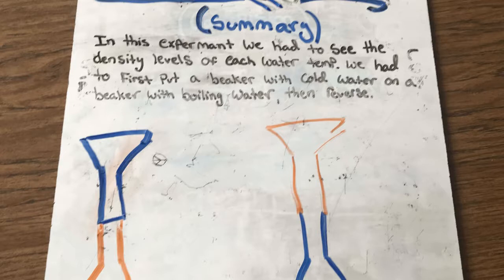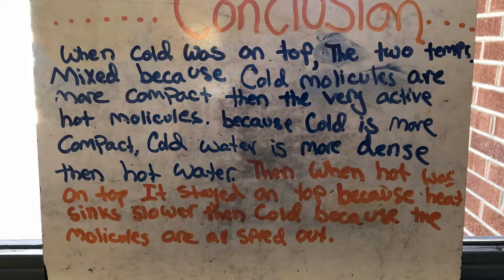AM MH ZJ Water Density Column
2018 Science Experiment Meteorology